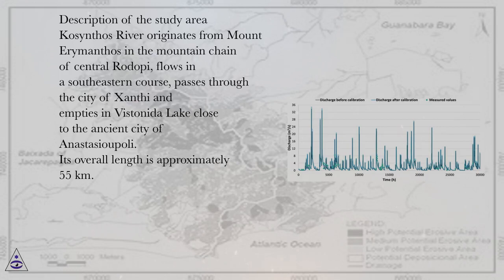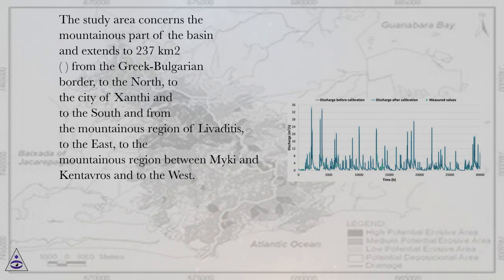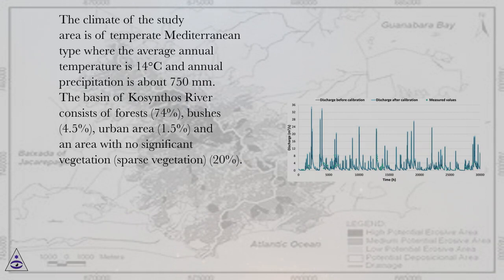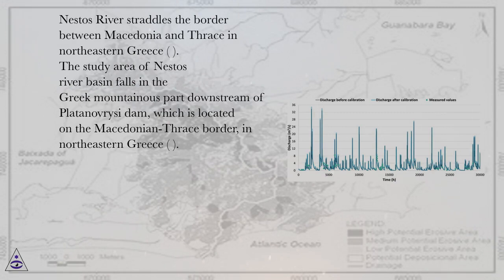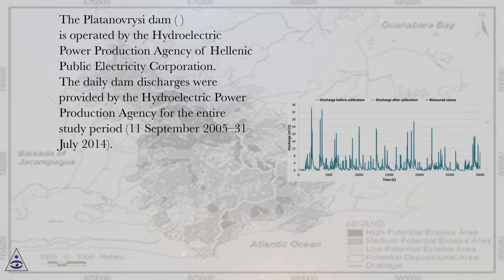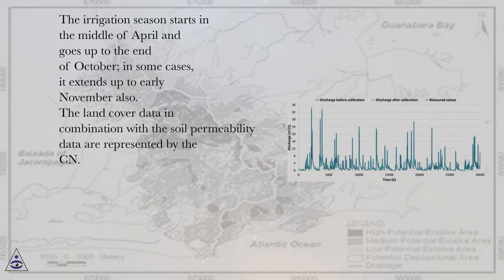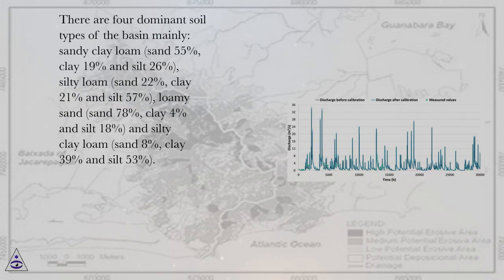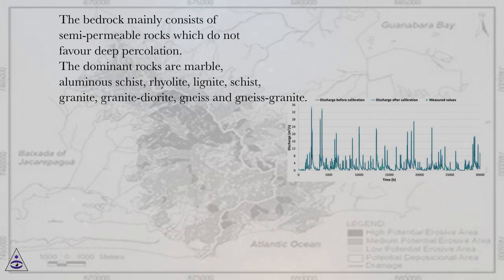Description of the study area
Hydro-Geomorphology Online Course
Section: Computation of Hydro-geomorphologic Changes in Two Basins of Northeastern Greece
Lesson: Description of the study area
Hydro-Geomorphology.
Introduction
Over millions of years, the Earth has gone through many changes which have shaped its current form and structure. From a dust ball according to nebular hypothesis, to the current form, the Earth has transformed a lot. Once an inhabitable place, during the Hadean time, our Earth has seen many processes over a long time of more than 4 billion years. Developmental stages which formed the current habitable world include both internal and external forces. The meteoritic impact, volcanic activities, and erosional activities of rivers, winds, glaciers, oceans, etc. along with the sea floor spreading and plate tectonic activities have been constantly working to shape the Earth as we see now. Many of these activities occur during a short interval, while some take millions of years to create various climatic, geologic, and geomorphic regimes. All of these never-ending processes are still continuously going on and shaping our Earth currently. The most notable of all these processes are geomorphic processes since they create the shape and form of the Earth as we see it now. Hence, the study of these geomorphic processes is critical to understand the phenomena and process that are occurring in nature.
Having its derivation from Greek words, γεω (Earth), μορφη (morph/form), and λογοϛ (discuss), geomorphology literally means “a discussion on Earth’s form.” Hence, it is the study of various features that are found on the Earth, such as mountains, hills, plains, rivers, moraines, cirques, sand dunes, beaches, spits, etc., that are created by various agents such as rivers, glaciers, wind, ocean, etc. Since the fourth century BC, many people have studied the formation of the Earth by relating to various observations in the field. Ancient Greeks and Romans such as Aristotle, Strabo, Herodotus, Xenophanes, and many others discussed about the origin of the valleys, formation of deltas, presence of seashells on mountains, etc. After observing the seashells on the top of the mountains, Xenophanes speculated that the surface of the Earth must have risen and fallen from time to time, thus creating river valleys and mountains (c.580–480 BC). After observing seashells on mountain top and vast expanses of sand, Aristotle (c.384–322 BC) suggested that the areas which are dryland now must be covered by sea in the past and those areas where sea is present now must have been dryland once. Hence, he proposed that land and sea change places. Traditionally, the history of the development of landscape was carried out by mapping the sedimentary and morphological features. For understanding the evolution of landscape, the golden rule, “the present is the key to the past,” has been followed. This rule assumes that the processes that are visible in action today must have occurred in the past also, which can be used to infer the reasons for formation of the landscape in the past. Hence, the past formation was mainly dependent on the relative information and aging method.
However, the word “geomorphology” was first coined and used between the 1870s and 1880s to describe the morphology of the surface of the Earth. But it was popularized by William Morris Davis who proposed the “geographical cycle” also known as “Davis cycle”. He proposed that the development of landscapes occurs as due to alternate action of uplift and denudation. He assumed that uplift occurs quickly and then the uplifted land mass erodes gradually to form the topography of the region. He hypothesized that upliftment is a quick action, whereas denudation is a time-taking process. Thus, creating high mountains and deep valleys showcases youth, mature, and old age stages of landform development. Though Davis cycle is considered as a classic work, but his hypothesis lacks a basic understanding that both upliftment and denudation occur simu
hydro-geomorphology